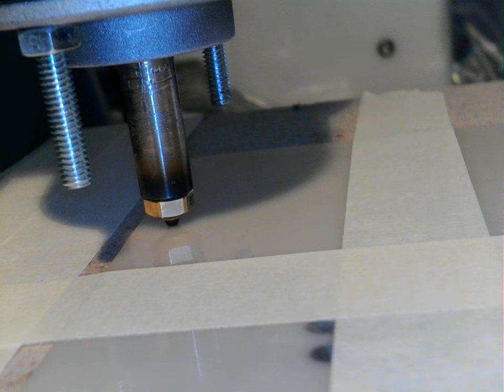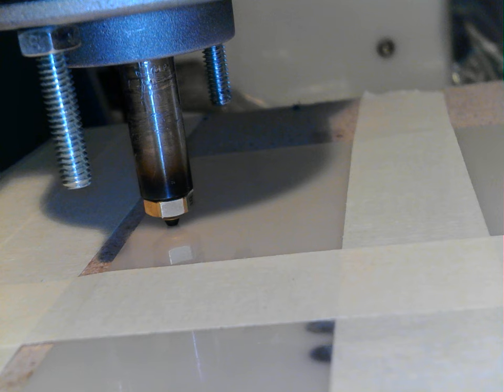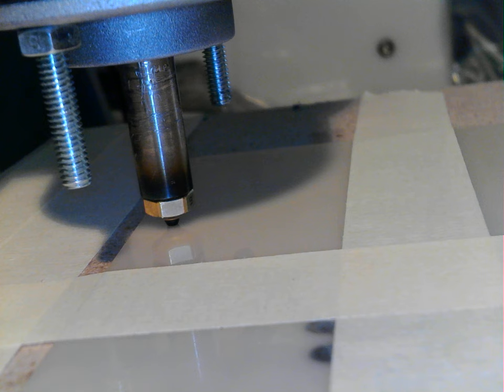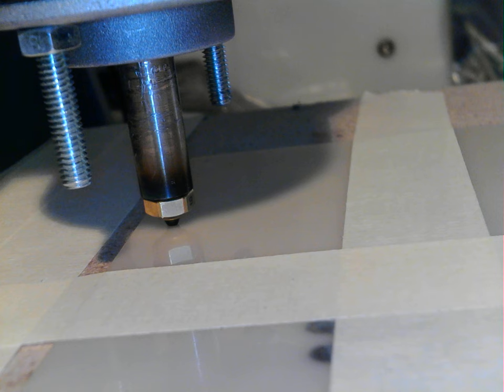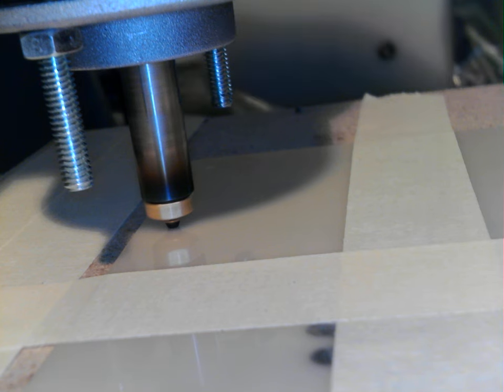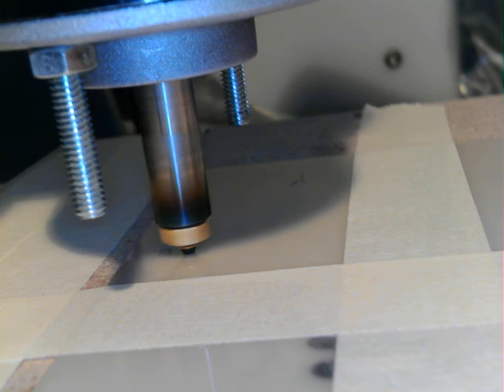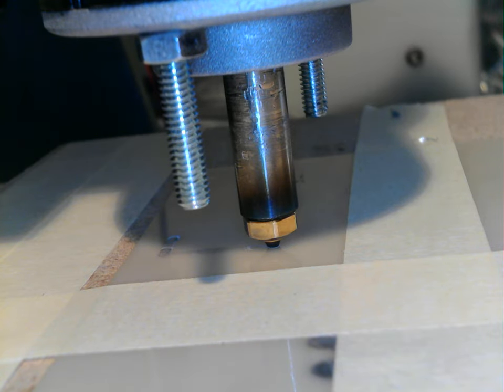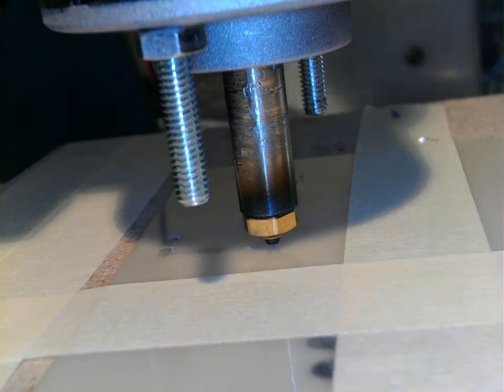First Attempts at Friction Extrusion onto a Surface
In this video we mess around with trying to extrude aluminum wire through a rotating polycrystalline diamond nozzle, onto an aluminum nitride plate.
We get something that looks like a result but it is very thin.
Definitely needs a higher flow rate to be useful.

Still, a step in the right direction I think.

Youtube and Discord links below if you would like to join the quest